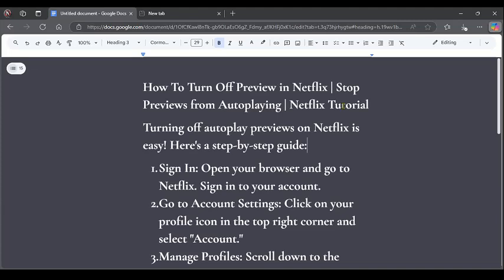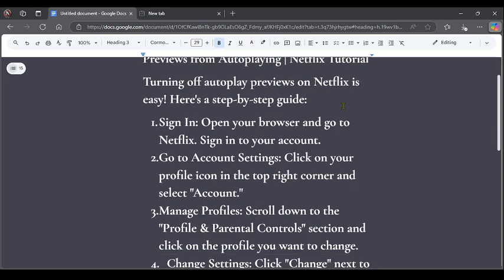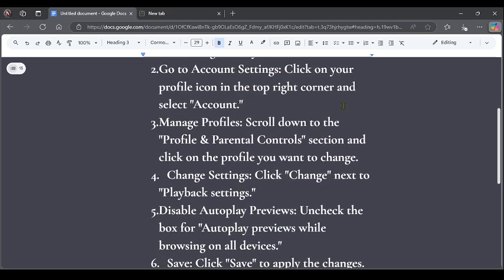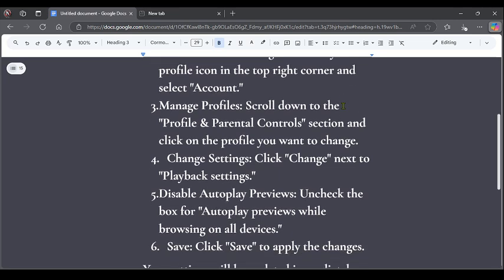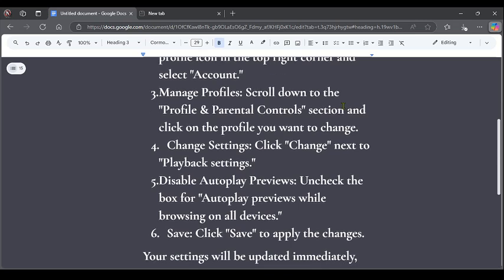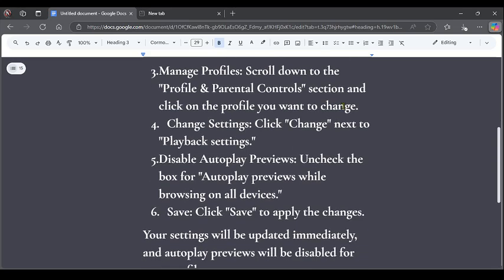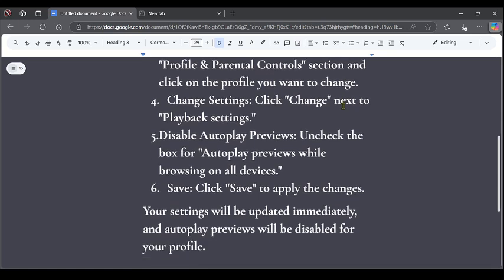How To Turn Off Preview in Netflix | Stop Previews from Autoplaying | Netflix Tutorial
In This Video, you will learn about How To Turn Off Preview in Netflix | Stop Previews from Autoplaying | Netflix Tutorial